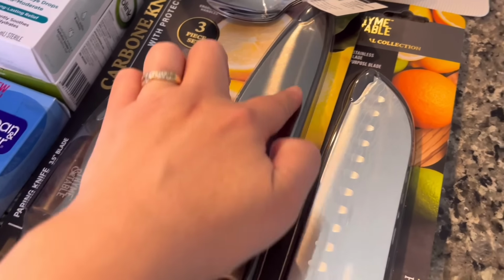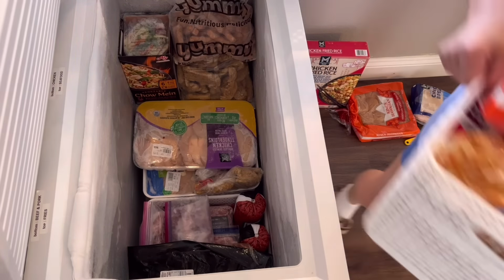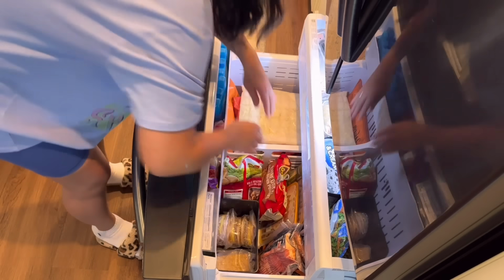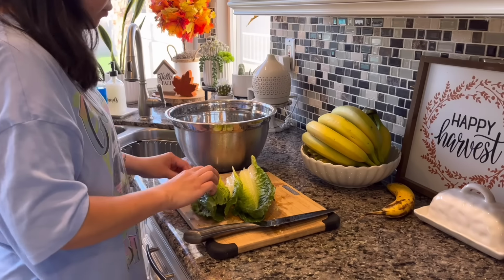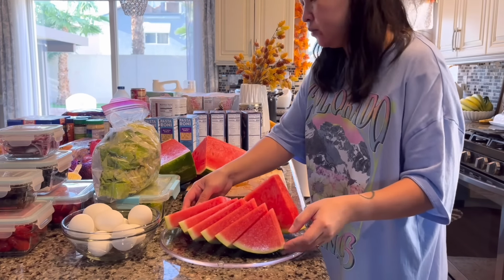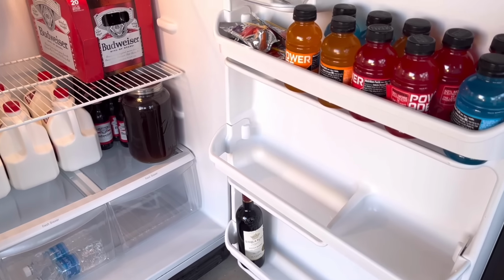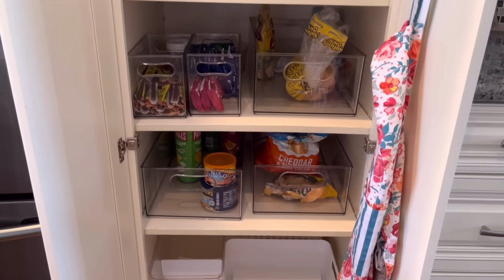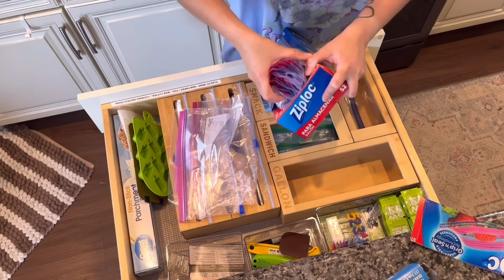HUGE GROCERY HAUL 2024 + FRIDGE RESTOCK & PANTRY ORGANIZATION | SELLE DESHIRO | CLEAN AND ORGANIZE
HUGE GROCERY HAUL 2024 + FRIDGE RESTOCK & PANTRY ORGANIZATION | SELLE DESHIRO | CLEAN AND ORGANIZE | KITCHEN RESET ROUTINE

Hey Friends,
Today’s video is HUGE GROCERY HAUL 2024 + FRIDGE RESTOCK & PANTRY ORGANIZATION. I’m going to show you what we got and then we’ll move on to RESTOCKING THE KITCHEN!
I hope you enjoy this and find it helpful with all of the RESTOCKING AND KITCHEN ORGANIZATION IDEAS!

❤️A Little bit about me:
I am married to my husband named John and a full time working mommy of my sweet  boy named Joseph.
I am a huge fun of Youtube since forever and always dreamed to be working full time here and continue inspiring everyone to get up everyday, conquer and slay specially busy working mommy like myself..

❤️MY FAVORITE HOME ORGANIZATION ITEMS!

❤️ CLEANING PRODUCTS I USE IN MY HOME!

It means, i will get a very small commision when you use it to purchase the products mentioned. There is no additional cost to you! I do appreciate you for supporting my channel so i can keep making videos like this!

I only show the products I truly love and use in my own home! If I ever work with a brand/company, I will disclose it. All products I showed in my Grocery Haul are bought with my own money and all opinions about those products are my own!

*All content is not authorized to be duplicated without written consent from the producer/owner of this channel.

HUGE GROCERY HAUL 2024 + FRIDGE RESTOCK & ORGANIZE WITH ME | SELLE DESHIRO | KITCHEN RESET ROUTINE KITCHEN CLEANING & ORGANIZING | CLEAN AND ORGANIZE WITH ME 2024 | KITCHEN ORGANIZATION IDEAS | SELLE DESHIRO | HOME ORGANIZATION | REFRIGERATOR ORGANIZATION | PANTRY RESTOCK | CLEANING MOTIVATION | CLEAN WITH ME | SPEED CLEANING | CLEANING ROUTINE | DEEP CLEANING | ALL DAY CLEAN | SPEED CLEAN WITH ME | NEW | GROCERY HAUL